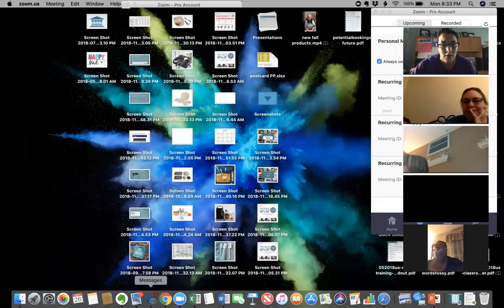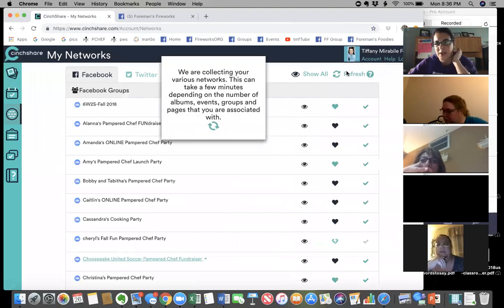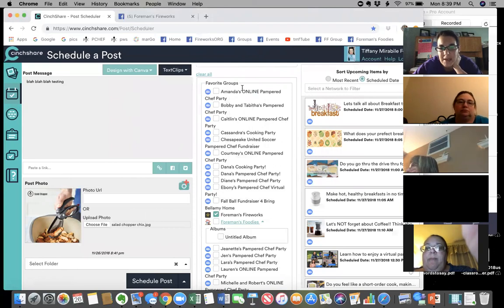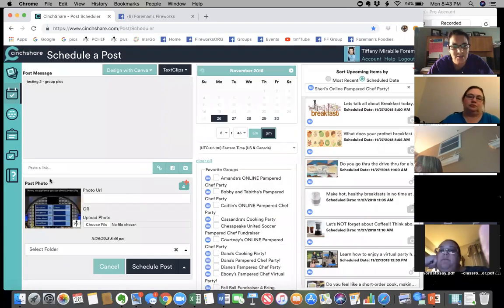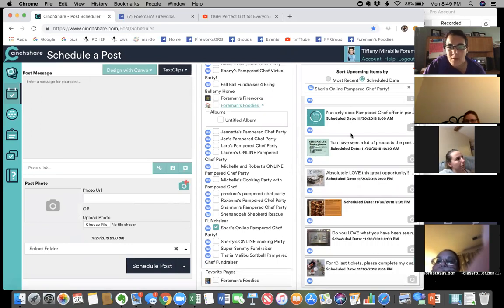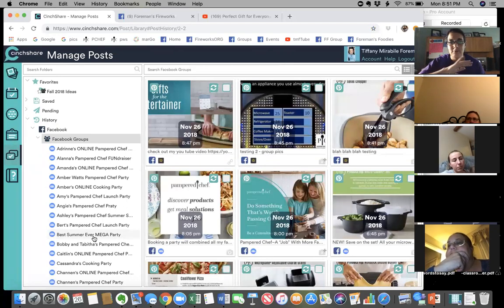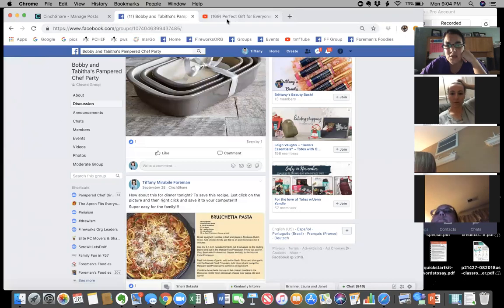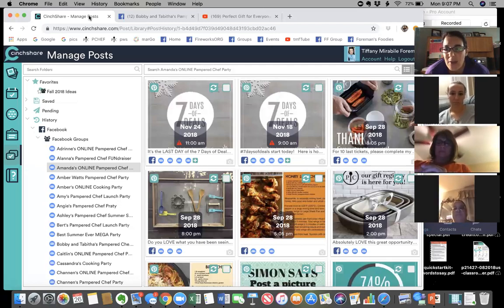Happy Half Hour - CinchShare training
a quickie about using cinchshare!